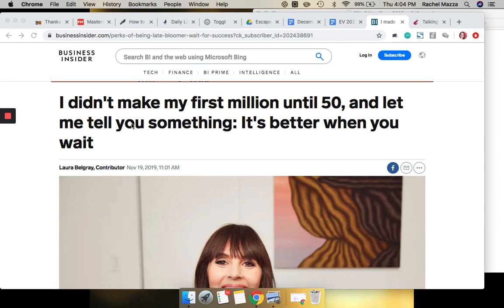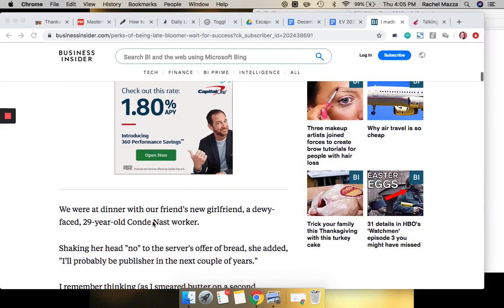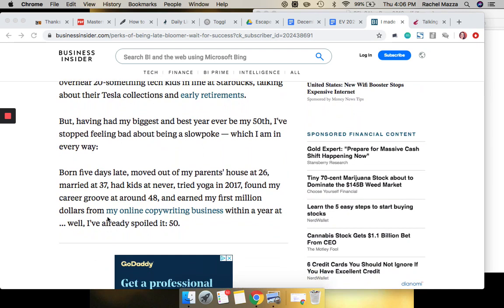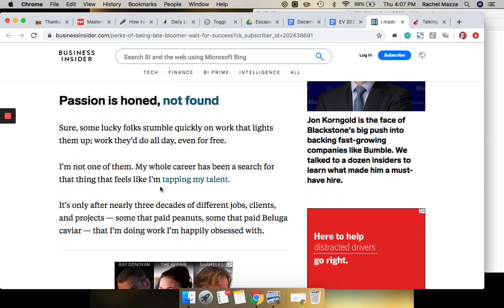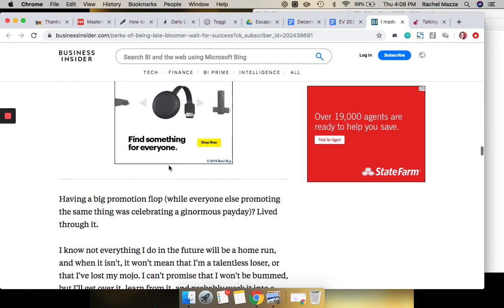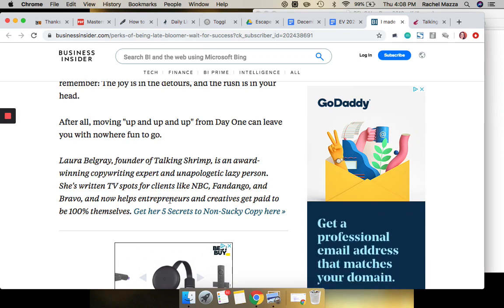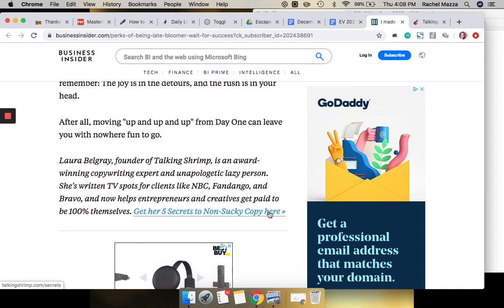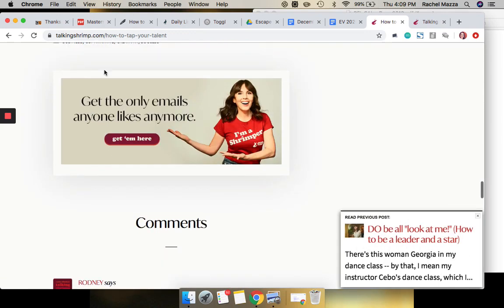Using Advertorials To Build Your Copywriting Business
We talk a lot about how to use pre-sale copy and advertorials to convert more cold traffic and lower your traffic costs.

This is pretty straightforward for most businesses – especially if you're promoting a product-based offer or business.

It's simple to come up with a gazillion and one listicle ideas like, "Top 10 Best Christmas Gifts To Get Your Nerdy Friend"

Or editorial articles like, "How Your Mattress Can Make You An Extra $50k This Year"

Or story based advertorials like, "How One Texas Taco Chef Discovered The Secret To Getting Unlimited Bacon For Life" (I'd read that one)

But what if you have a more complicated or intangible offer, like a consulting service?

Or if you want to use this as a freelancer? Say, a copywriter.

Well you're in luck amigo. Thanks to our good friend Laura Belgray for publishing this fantastic example for us.